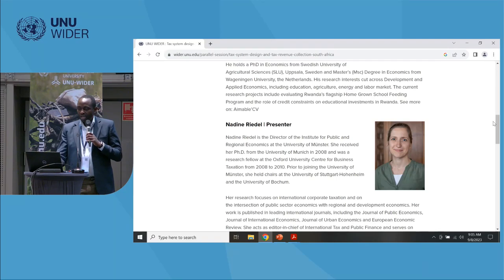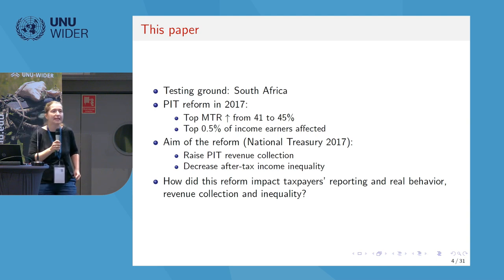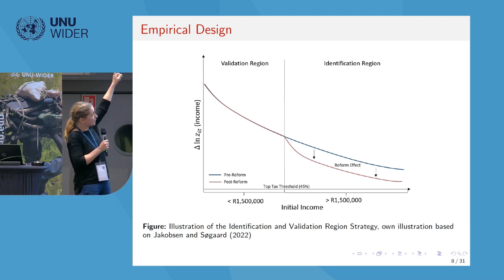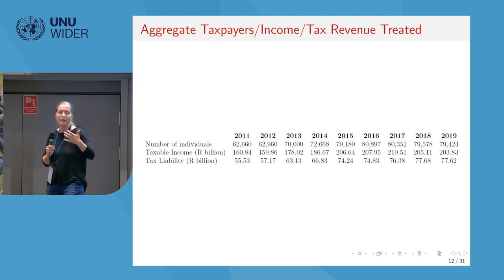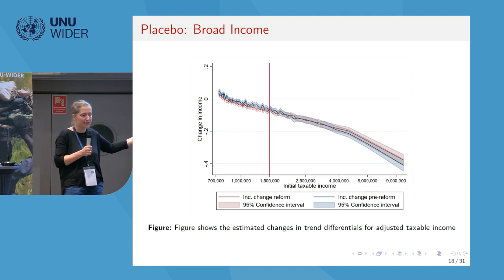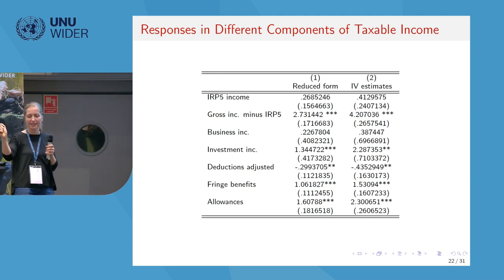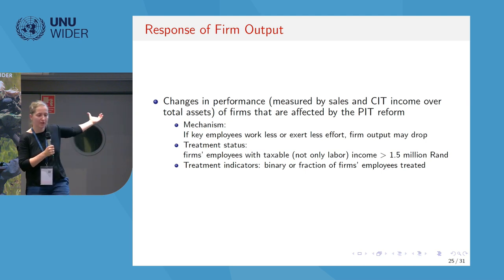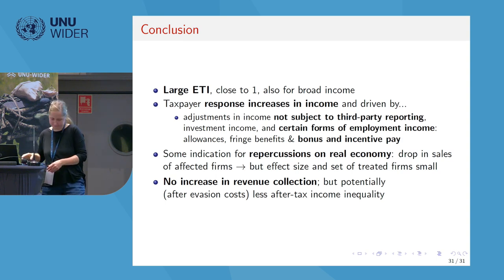5.2 Tax system design and tax revenue collection in South Africa - Nadine Riedel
South Africa is known as one of the most unequal countries in the world; where for example, the top 10% of the population spent 7.9 times more than the bottom 40% in 2015 (Stats SA, 2020). Effective tax policies have been regarded as one of the possible solutions to reduce the income gaps between the rich and poor households in the country. In this session, three papers will be presented. The main goal of the session is to showcase some of the tax policies and their implications on fair tax collections that can finance social protection and improve transparency and firms’ competitiveness in South Africa.